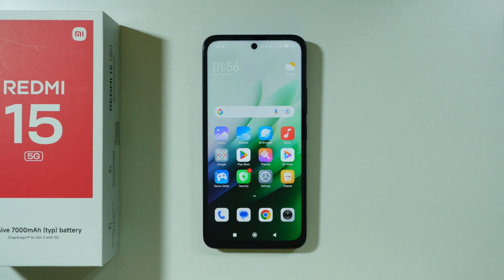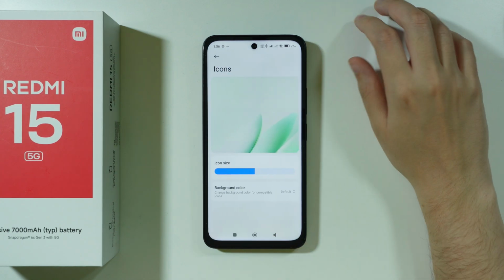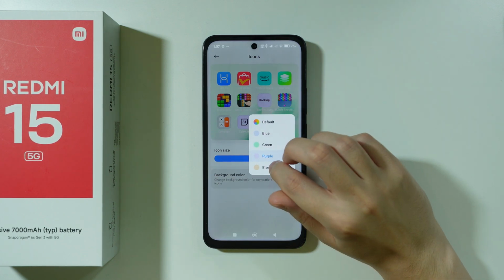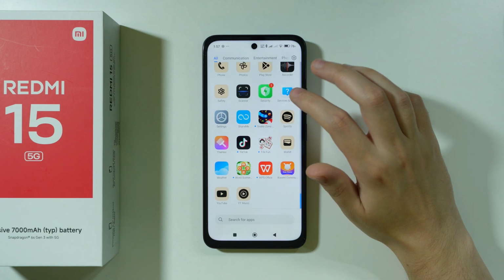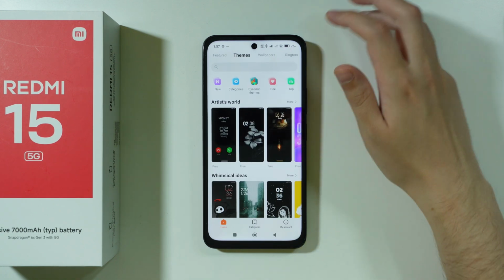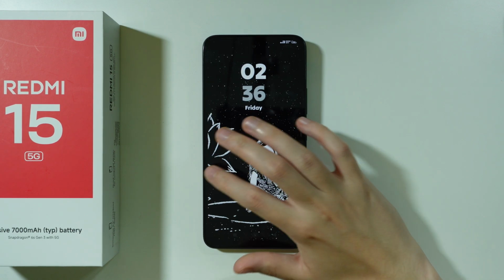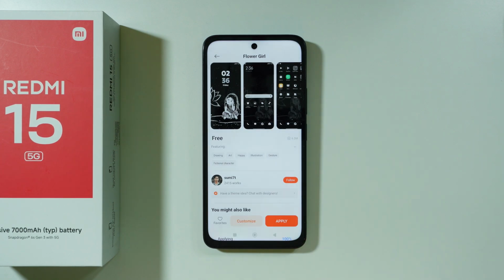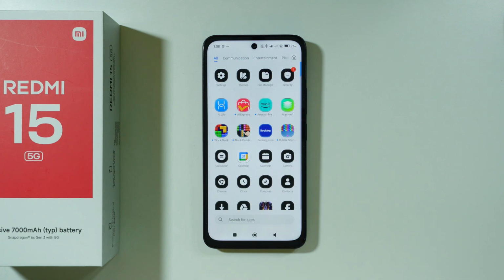Redmi 15: How to Change Icon Color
Give your Redmi 15 a fresh new look by learning how to change icon colors in this easy HyperOS tutorial. This guide shows you multiple methods to customize your app icons, including using built-in themes and third-party launchers. Discover how to apply uniform color schemes or create unique combinations for a personalized home screen experience. Watch now to transform your Redmi 15's interface with vibrant new icon colors that match your style!